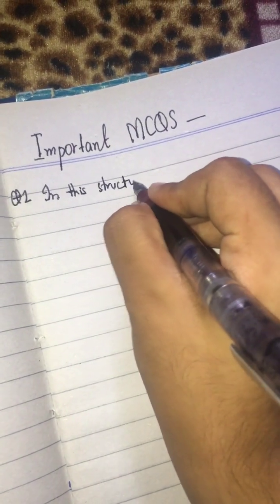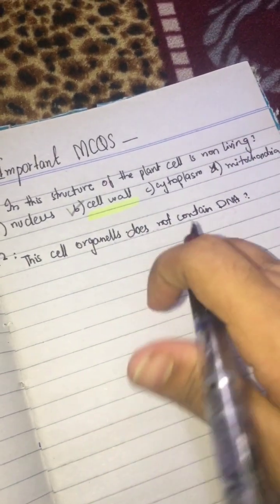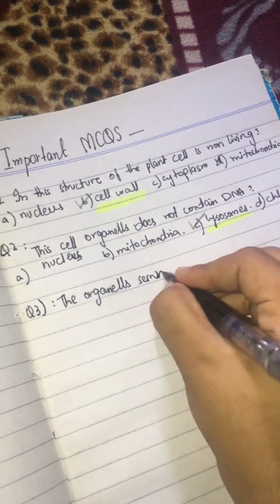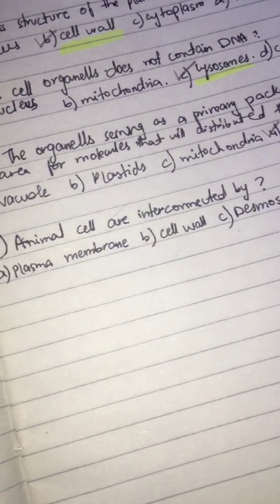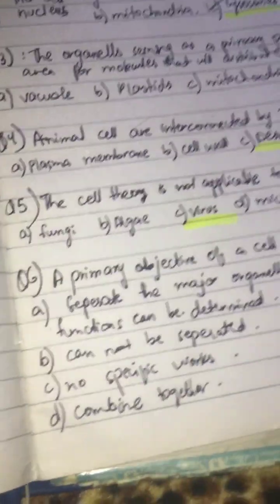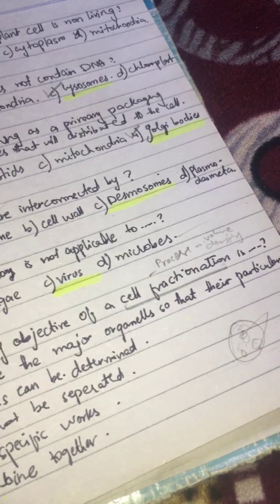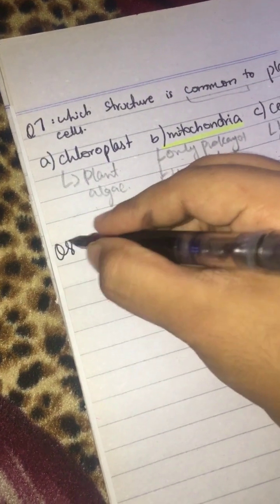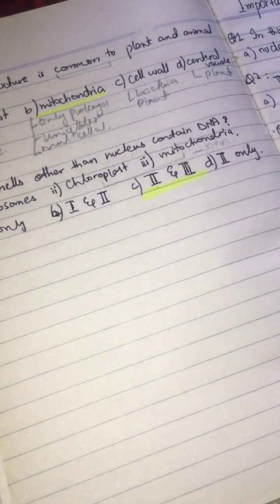important Mcqs cell membrane, cell wall part 1 ||botany